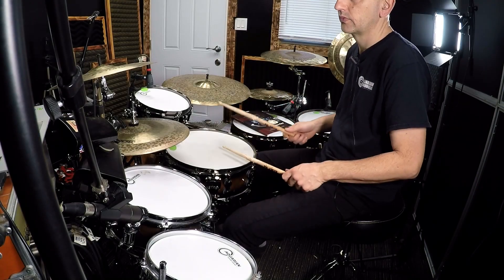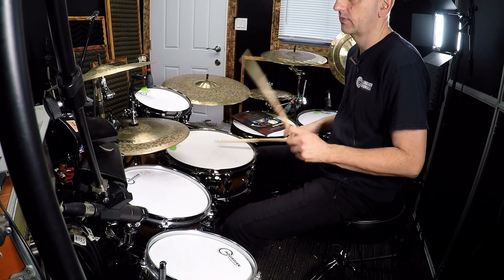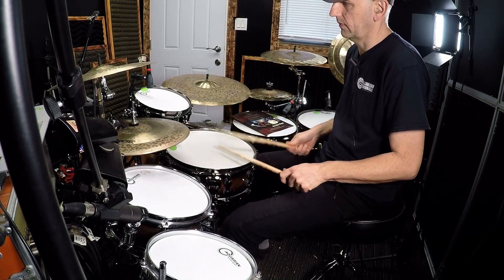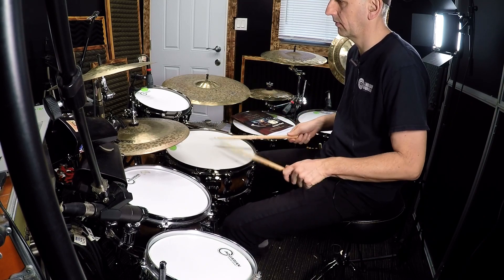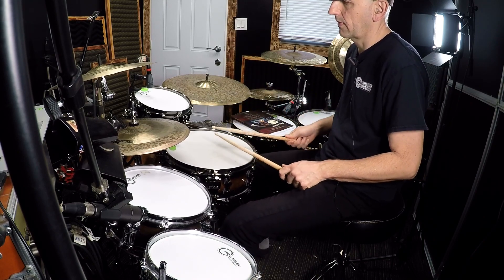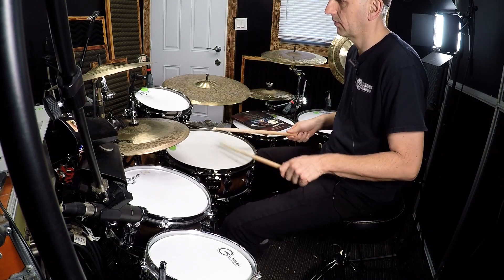Groovy Paradiddle in 6/4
Hopefully you will have fun trying this out :-)
Cheers
Ydna Murd